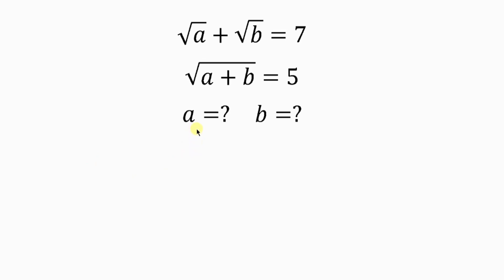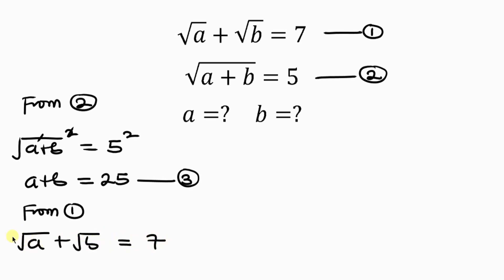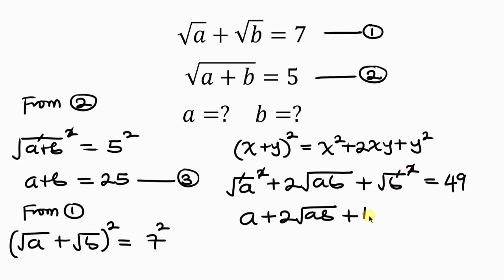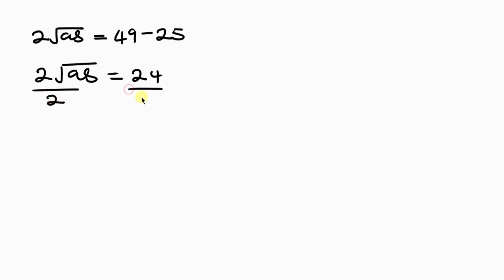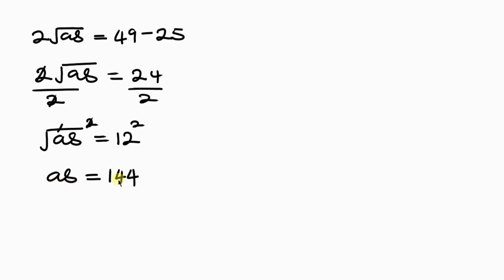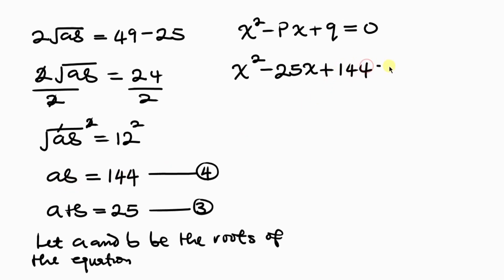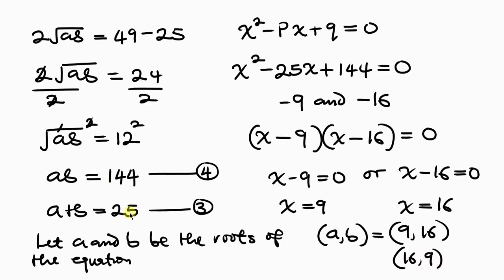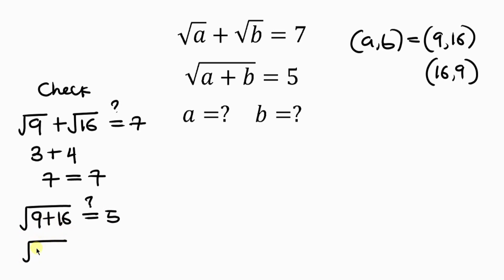A Very Nice Math Olympiad Problem | Find the values of a and b | 98% failed | Algebra